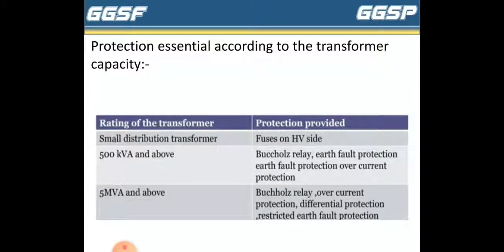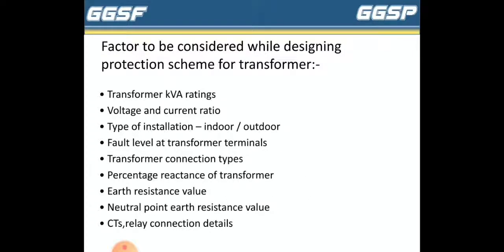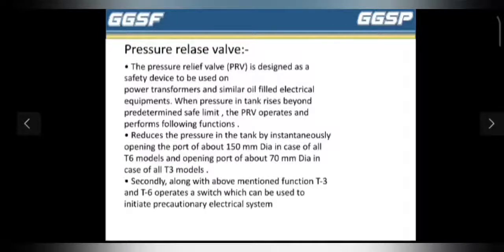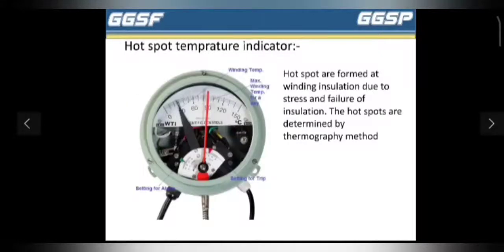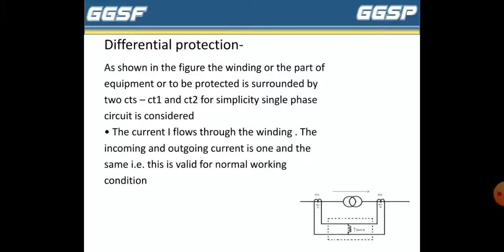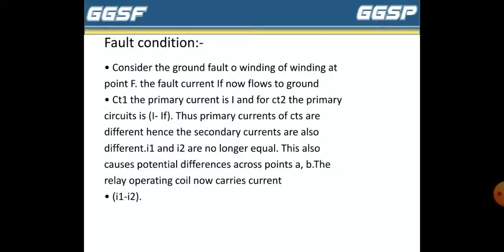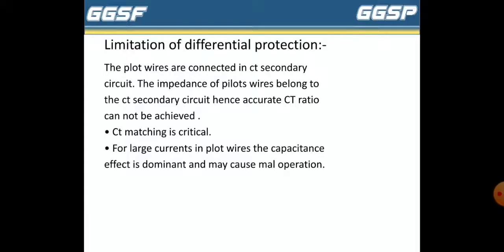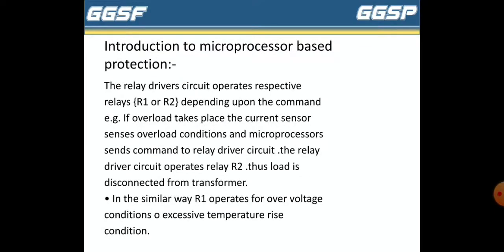PPT on Protection of Transformer (SAP)